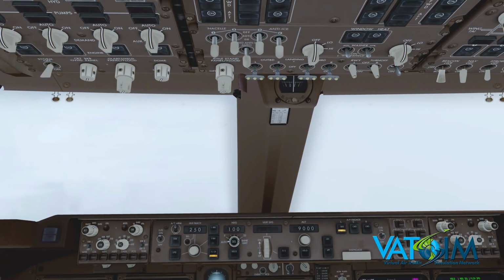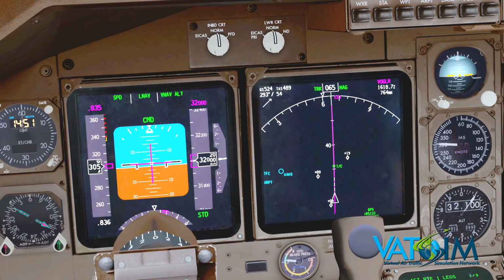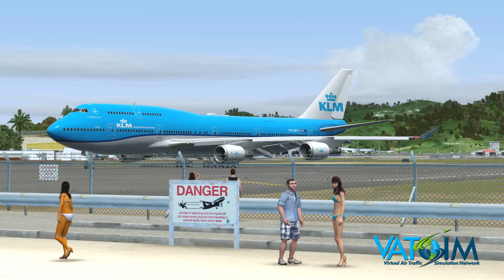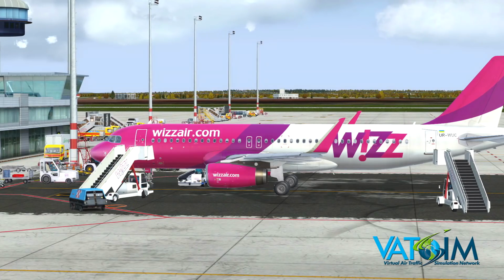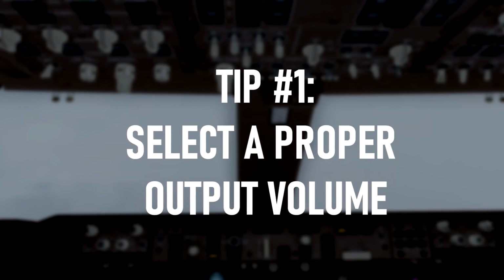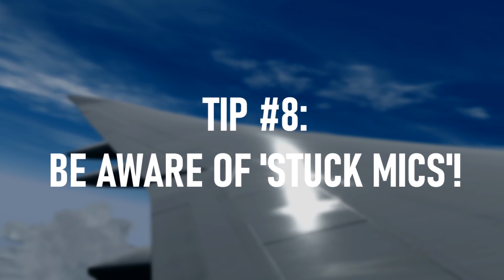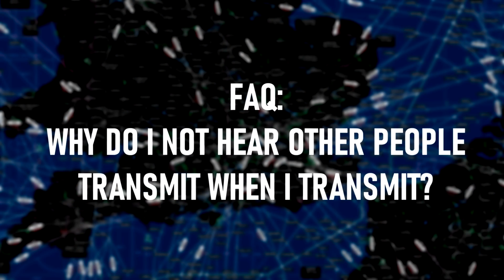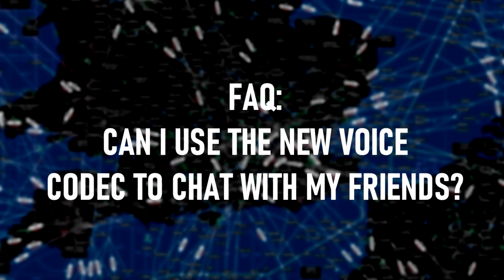NEW Audio for VATSIM: Introduction, Basic Theory, Tips & Tricks [Tutorial]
Finally, another video! VATSIM's new Audio System has been released! This video will tell you all about it and get you ready to fly! 👉 More info, links & timestamps down here!

Check out my brand new video featuring a departure out of Amsterdam using the new Audio for VATSIM!

This video includes 2 videos that are part of a dedicated video series surrounding the release of the new Audio for VATSIM. Check out the following link to watch all the other videos, including tutorials for specific pilot & ATC clients:

You can also find documentation about the new Audio for VATSIM in the above link

👇 - CONTRIBUTE TO THE AVIATIONPRO CHANNEL - 👇

If you appreciate the content of the AviationPro channel, and if you are in the financial position to do so, please consider supporting the AviationPro channel!

Making videos takes a lot of time, and I'm currently going into real world flight training.

In this video we'll explore the brand new audio for VATSIM! It's not just a new voice codec, it's WAY MORE than that! This video introduces you to the new system, and tells more about the background theory. Transmitting techniques & etiquette are discussed, and we finish the video with tips, tricks and FAQs!

👇 - TIMESTAMPS! - 👇

- 👉 General introduction: 0:00

VIDEO #1 Introduction to Audio for VATSIM
- 👉 Introduction: 1:50
- 👉 Core Feature #1: 2:51
- 👉 Core Feature #2: 3:46
- 👉 Core Feature #3: 5:17
- 👉 Core Feature #4: 7:11
- 👉 Outro: 7:46

VIDEO #2 Basic Theory, Tips & Tricks
- 👉 Introduction: 8:24
- 👉 Microphone Selection, Placement & Calibration: 9:11
- 👉 Basic Theory: 11:43
- 👉 Transmitting Etiquette & Technique: 18:56
- 👉 Frequently Asked Questions: 27:43